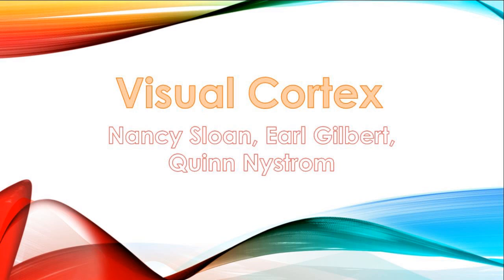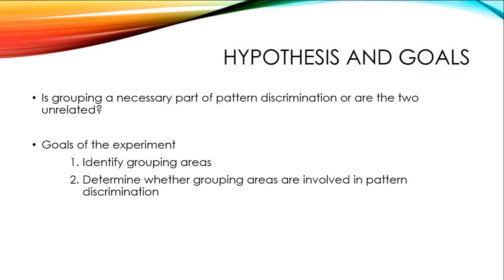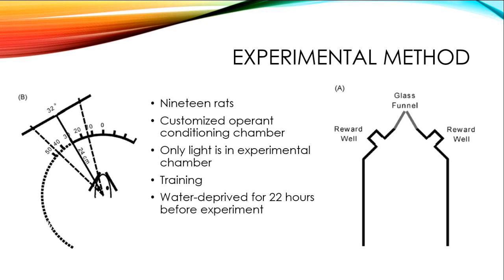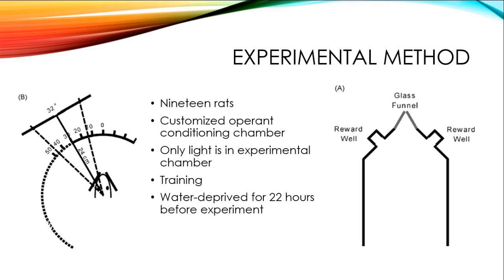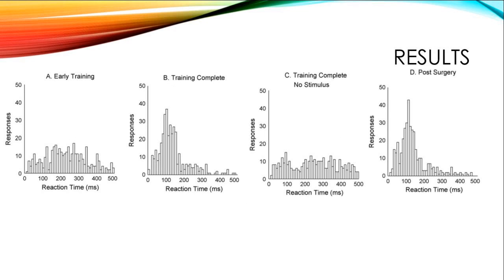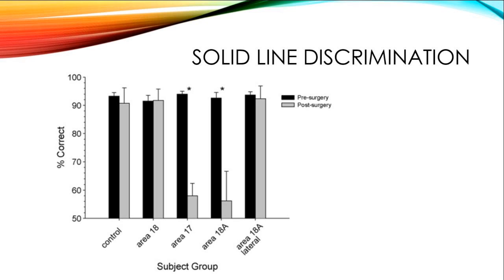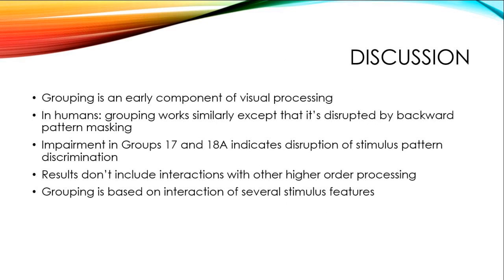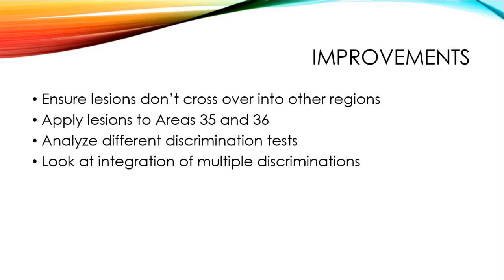Visual Cortex in Rats